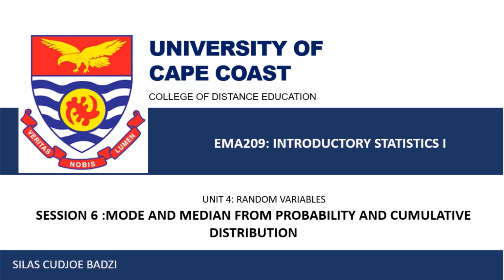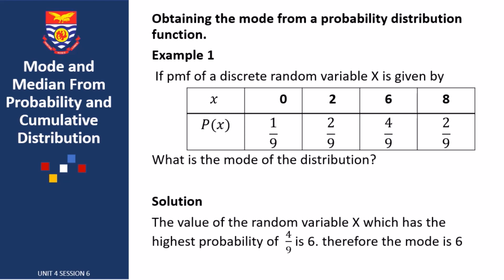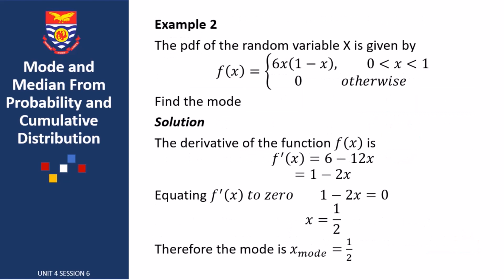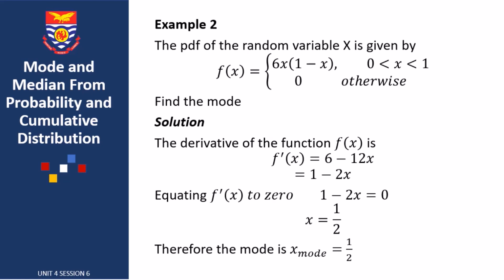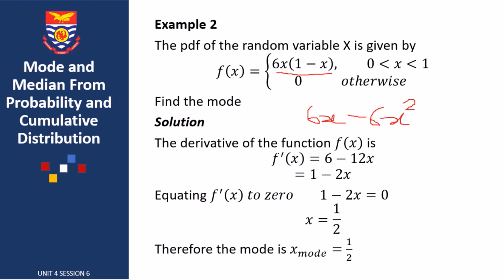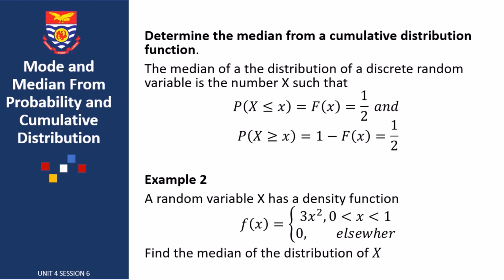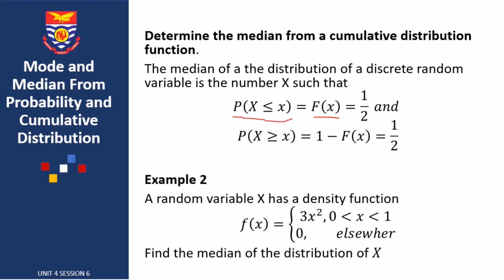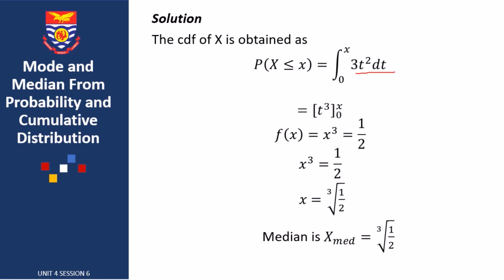Introductory Statistics I Unit 4 Session 6